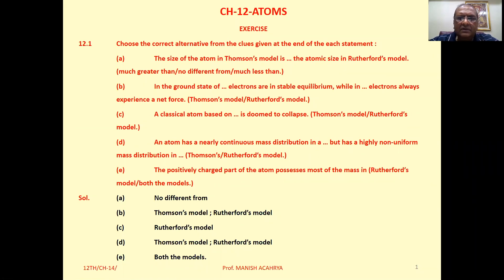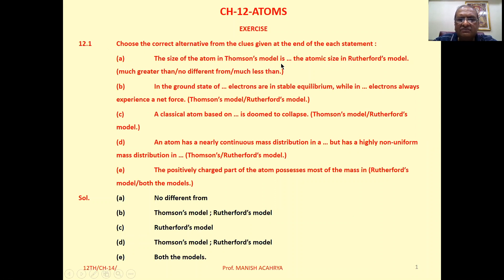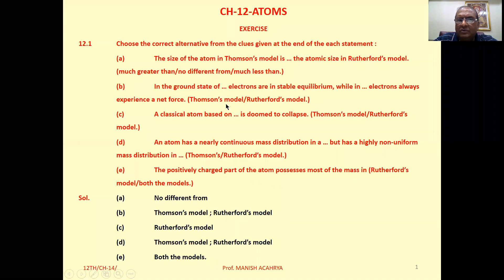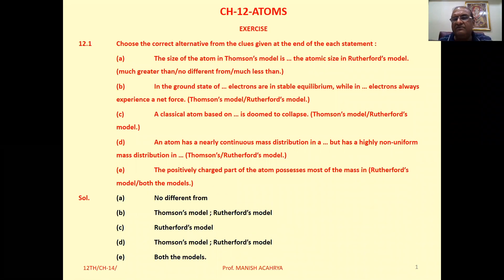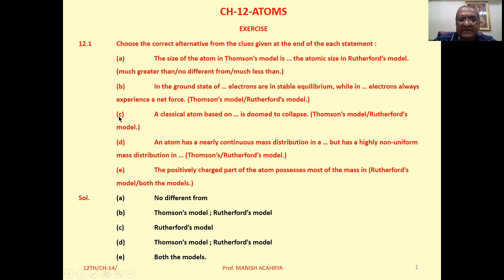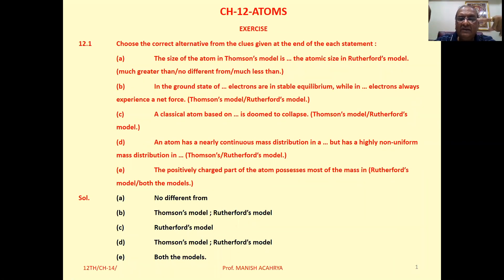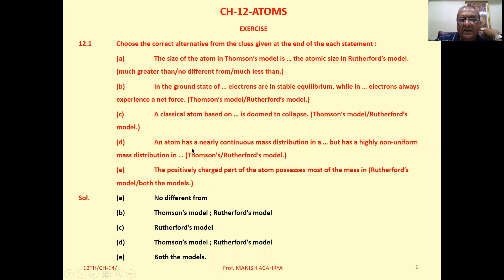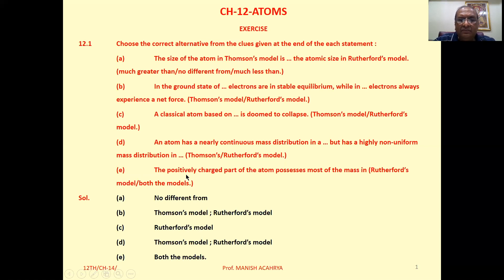Choose the correct alternative from the clues given at the end of the each statement : (a) The size